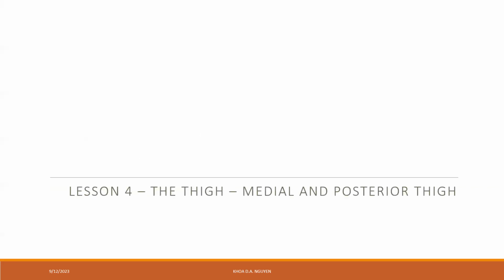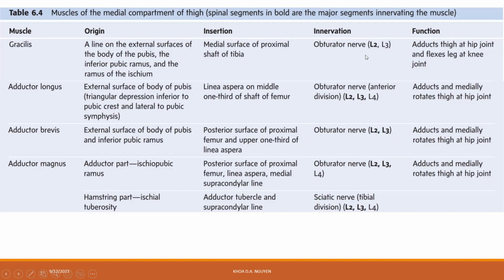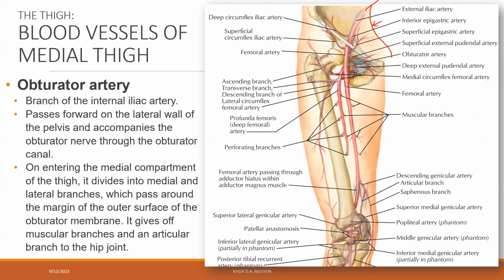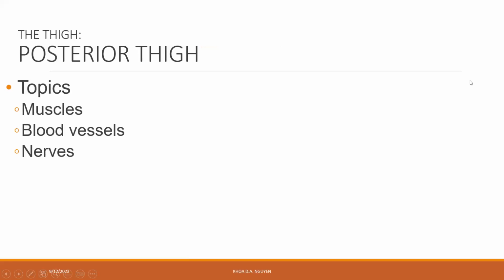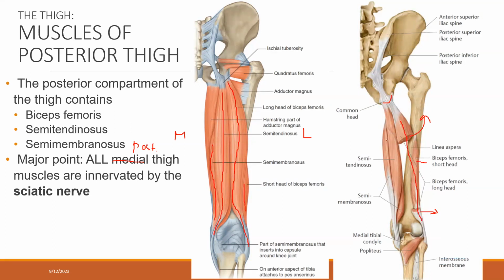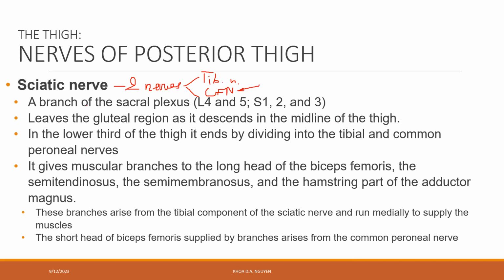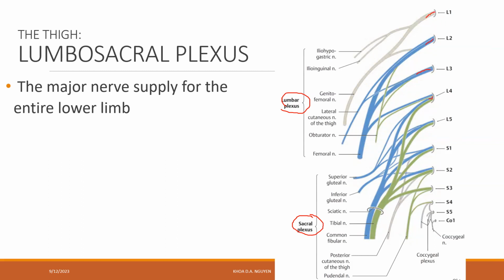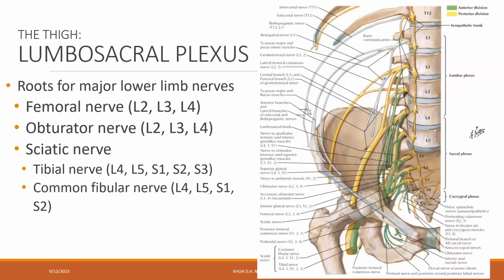Anatomy I - Lower Limb - Medial and Posterior Thigh